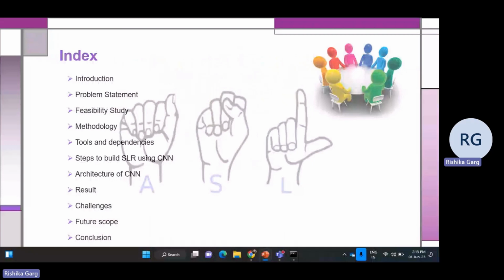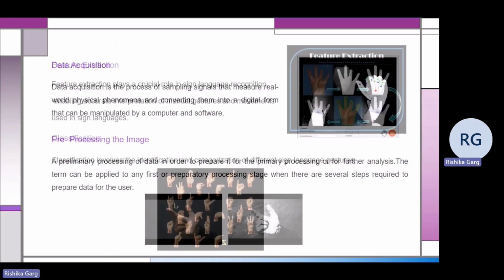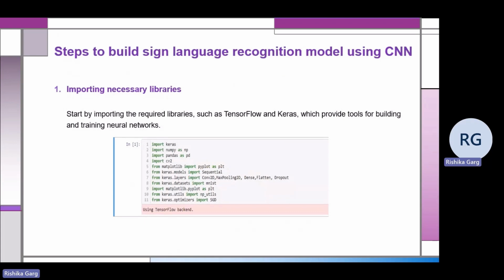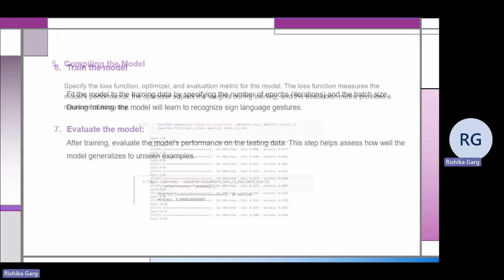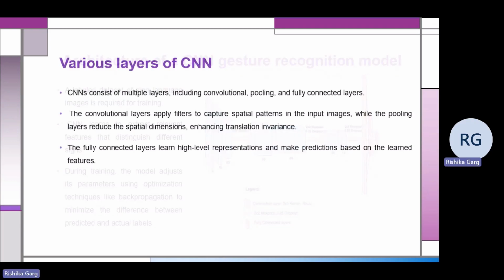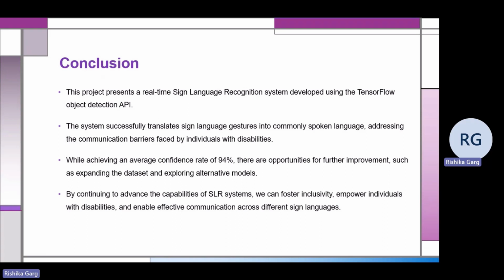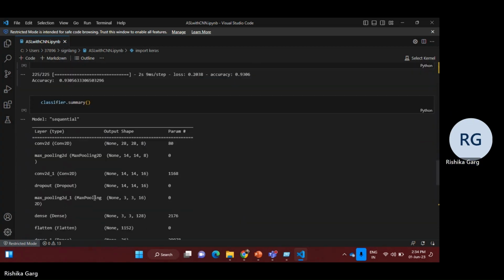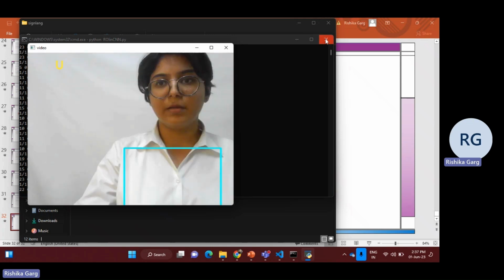Sign language recognition using CNN || Final year project 2019-2023 || Group 42 || NIET || AKTU